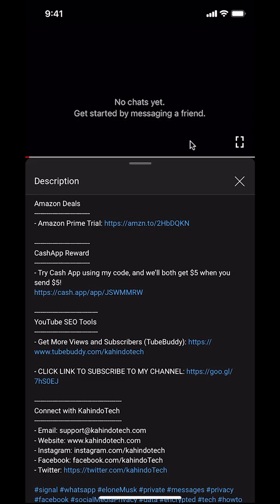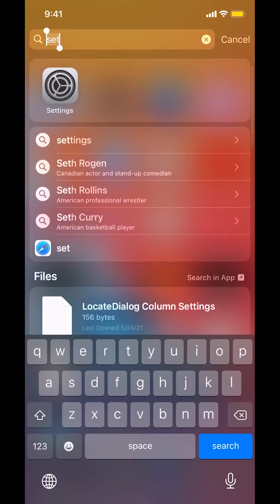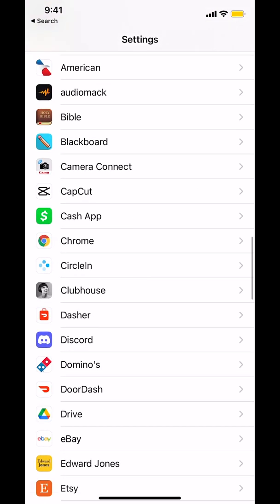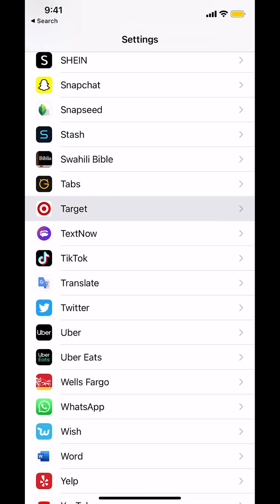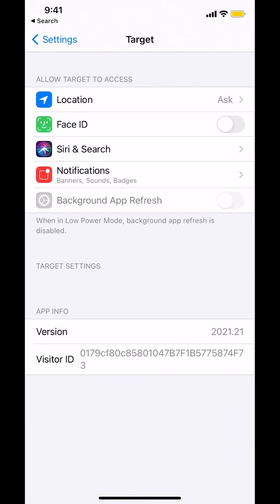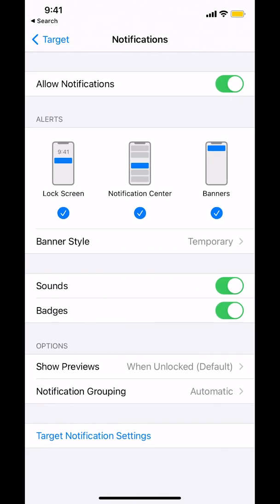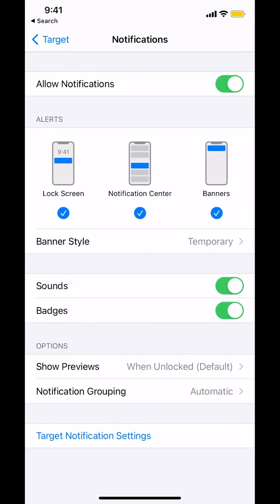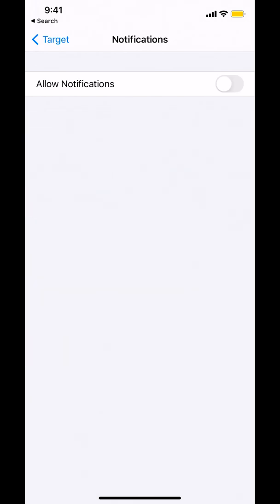How To Turn Off Notifications on Target App iPhone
This video shows How To Turn Off Notifications on Target App.